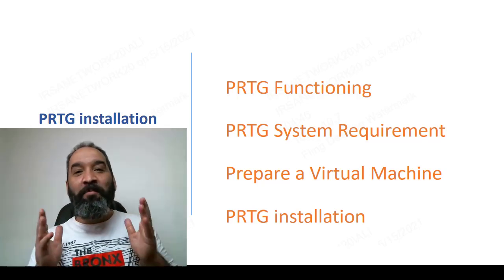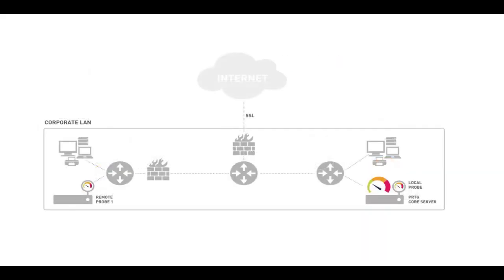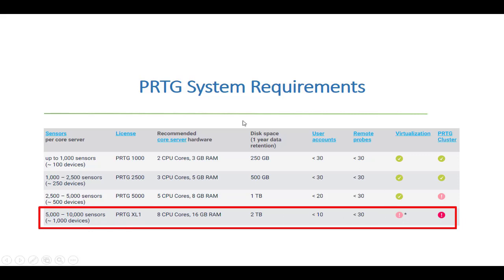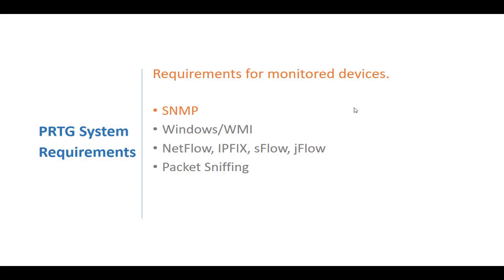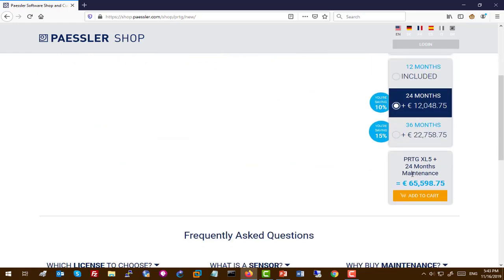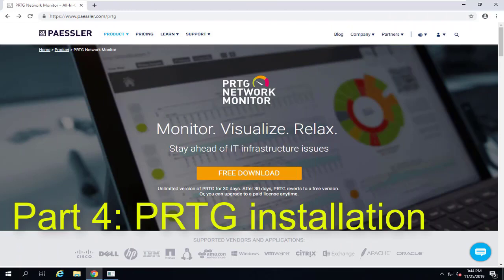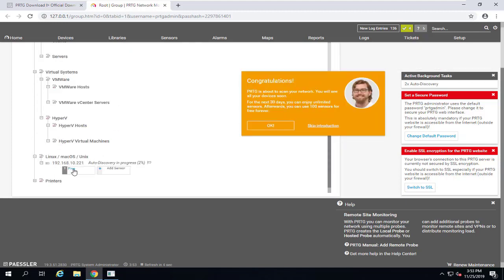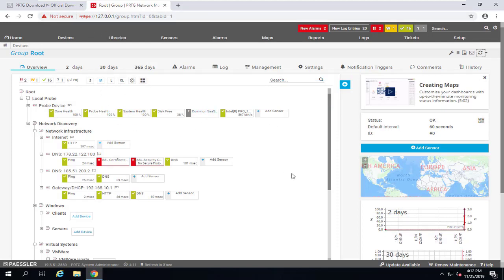PRTG Tutorial: PRTG installation and configuration | PRTG Network Monitor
In this PRTG network monitor video, I will show you how easy and simple it is to get started with PRTG installation and configuration, From how PRTG functions, what is PRTG Paessler system requirements and prepared PRTG server is, and lastly. Downloading to a full setup, I've got you covered in this PRTG Network Monitor Tutorial video. If you still have questions, don't hesitate to leave a comment on this PRTG Tutorial video. I will respond quickly.
GNS3 & EVE-NG image collection
Get a full Veeam Backup & Replication Course Zero to Mastery high-rated course for Backing up your virtual machines.
EVE-NG Training Course with LAB

Don't forget guys, if you like this video please "Like", "Favorite", and "Share" it with your friends to show your support - it really helps us out! See you next
time 😉 netflow prtg network monitor tutorial in hindi  product news prtg